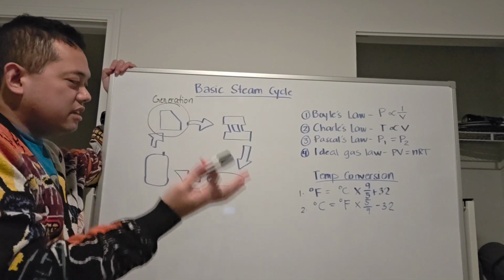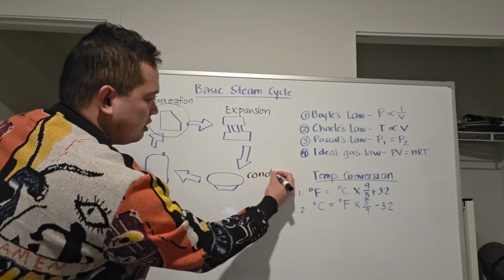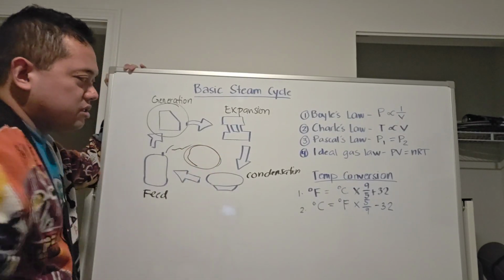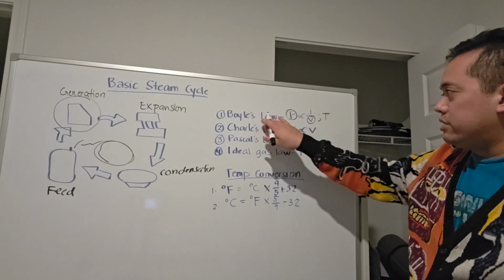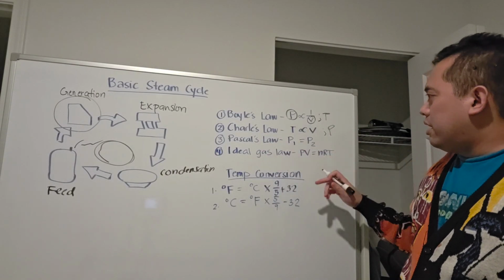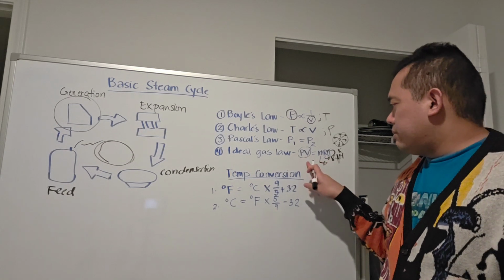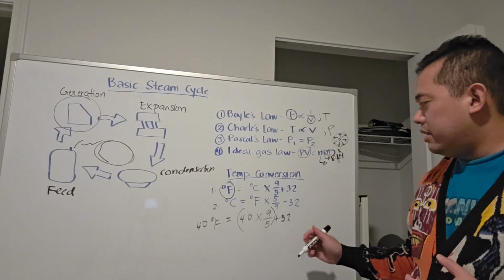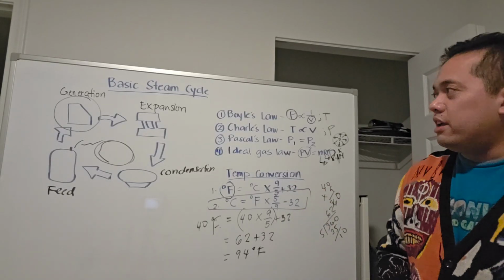Basic Steam Cycle + Engineering concepts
I discussed briefly the concept of Basic Steam cycle and some common engineering concepts.